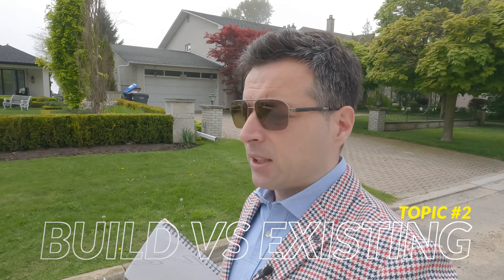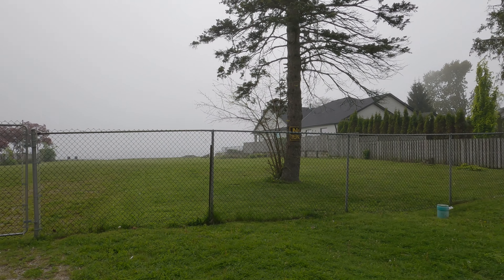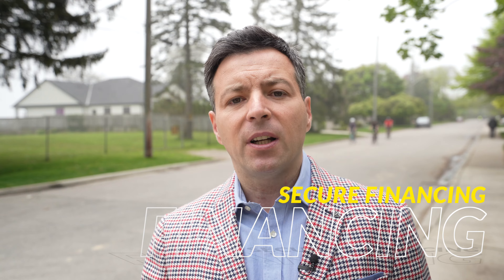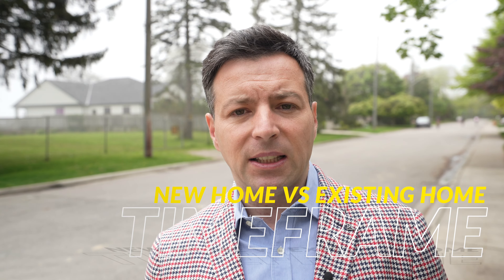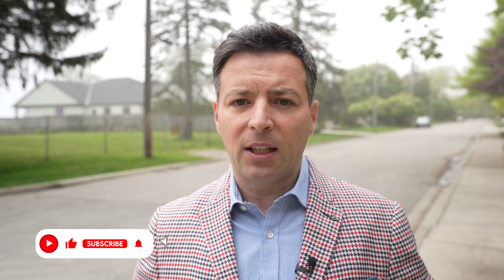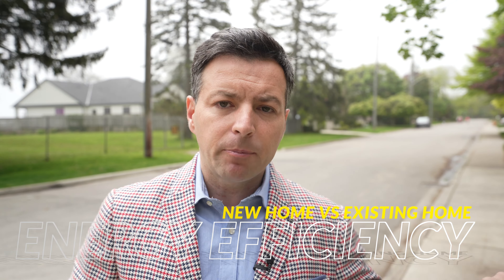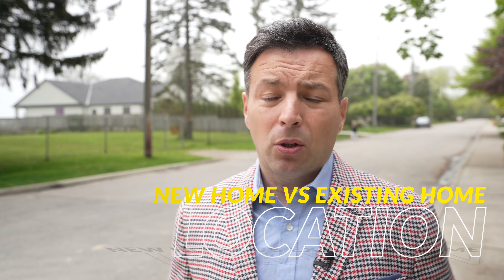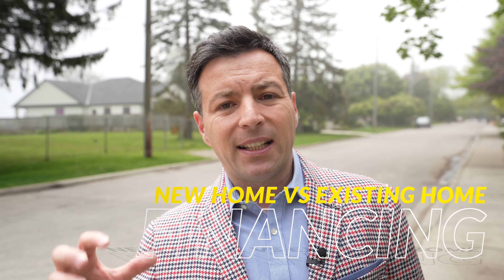Is Building A House ACTUALLY Worth It?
0:00 Is It Better To Build or Buy a House?
0:20 Construction Loan
0:30 Comparison Category On Building a Home and Buying Existing
2:10 Is It worth To Build a House?
2:30 Building A House Requires Different Type Of Financing
3:06 Buying An Existing House vs Financing A Builder House Project
8:20 Who Wins? 8 Category Chart
8:43 Customization - New Home Vs Existing Homes
11:00 Timeframe - New Home Vs Existing Homes
12:11 Energy Efficiency - New Home Vs Existing Homes
13:10 Location - New Home Vs Existing Home
14:28 Repairs - New Home Vs Existing Home
16:06 Financing - New Home Vs Existing Home
16:55 Safety - New Home Vs Existing Home
17:57 Cost - New Home Vs Existing Home
22:45 Hiring a Builder is Extremely Important
23:32 New Home Vs Existing Homes Winner?